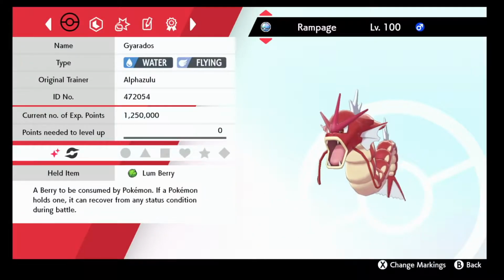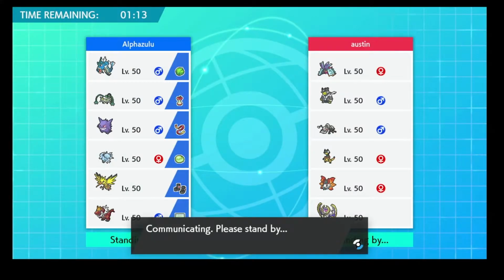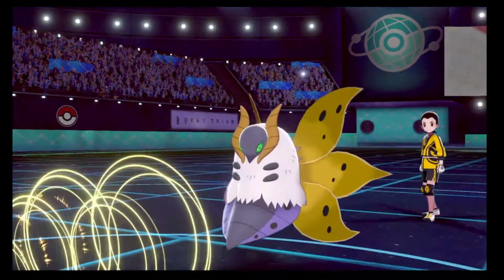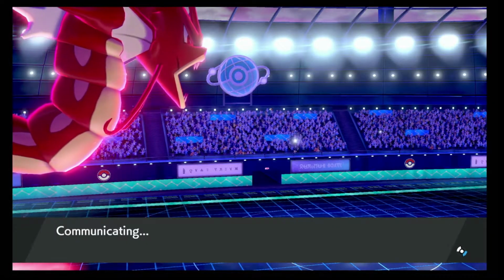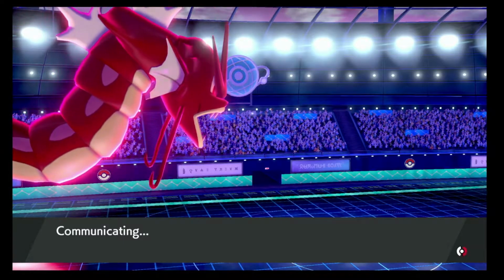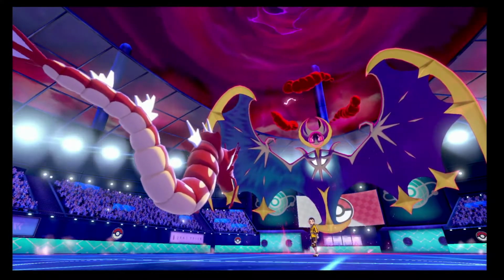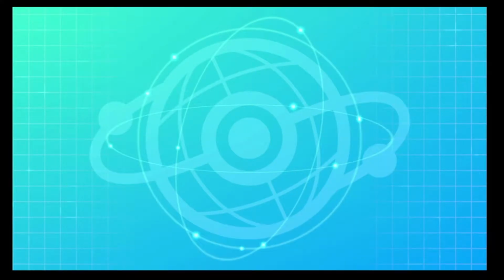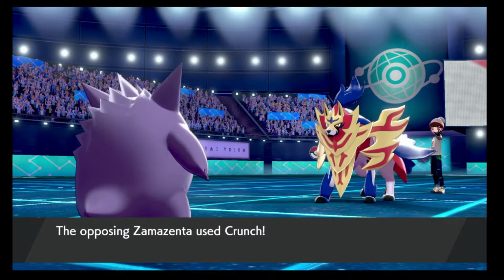Gyarados on a Rampage! A Competitive Guide to Gyarados!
Not much has changed in the sense of Gyarados being an oppressive force on any team once it gets an opportunity to set up, which thanks to the typing and bulk of Gyarados, isn't difficult to pull off. Dynamax also plays a huge role here to enable Gyarados to double it's HP and use Max Airstream for much needed speed boosts and when you pair that with Moxie you have the makings of a Pokemon no one wants to see on the opposite side of the field. What Gyarados build do you use? Post in the comments!